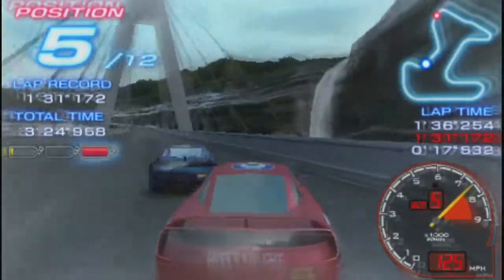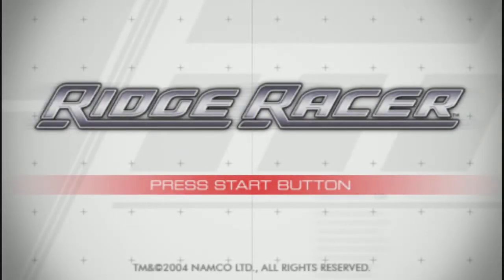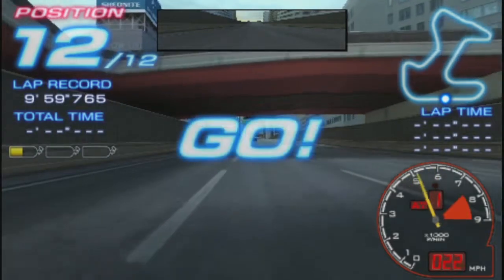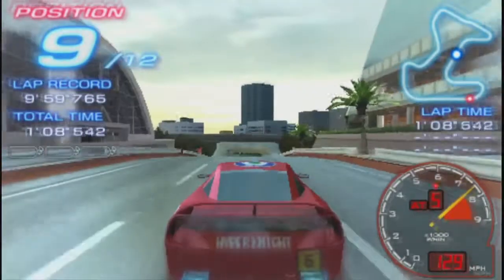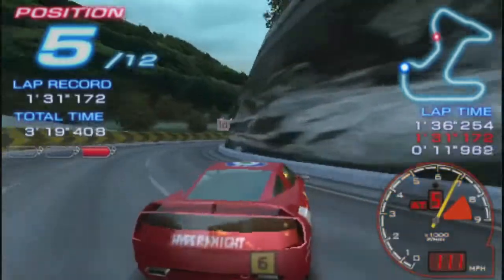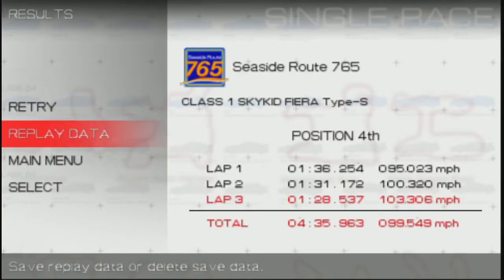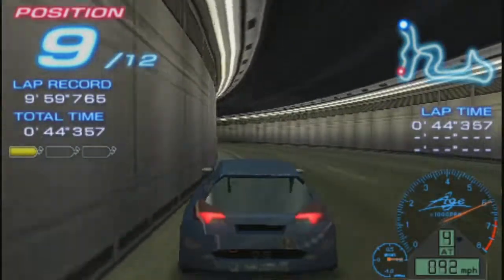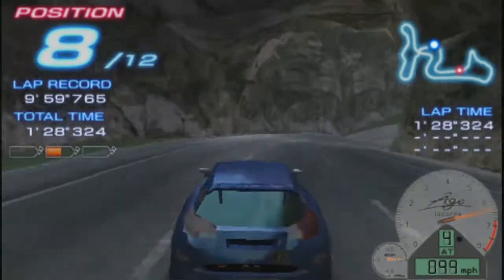Ridge Racers (PSP) - Let's Play 1001 Games - Episode 526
To be clear, this is Ridge Racer, not Ridge Racer or Ridge Racer

Ridge Racer, released in Japan as Ridge Racers (リッジレーサーズ, Rijji Rēsāzu), is an arcade racing video game developed by Namco for the PlayStation Portable. It is named after the eponymous Ridge Racer video game series to which it belongs. The game was released in Japan on 12 December 2004, in North America on 22 March 2005, and in Europe on 1 September 2005 as a launch title. Available in the game is a fully playable version of the Namco arcade game New Rally-X.

Ridge Racer has been described as a 'compilation' of the series, featuring tracks, cars and remixed soundtrack from previous titles in the 1990s.[1] Ridge Racer was very well received by critics and was praised for its visuals, gameplay and soundtrack. It was re-released in 2005/2006 as a platinum title. A sequel titled Ridge Racer 2 has also been released for the PSP.

The core aspect of the entire Ridge Racer series is drift racing, that is traditional lap racing against opponents with the added twist of intentionally oversteering and sliding the car through sharp corners and turns, known as "drifting", which earns the player several bonuses during a race.

Game modes are World Tour, Single race, Time Trial, and Wireless Battle, which supports up to 8 player multiplayer over the PSP's ad hoc, Wi-Fi network capability (see PSP Wireless Networking for further information).